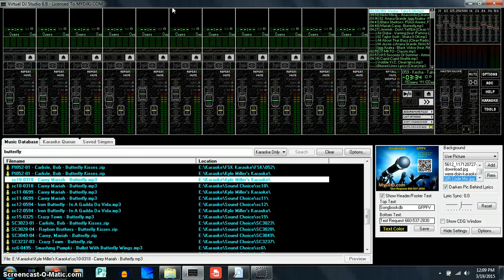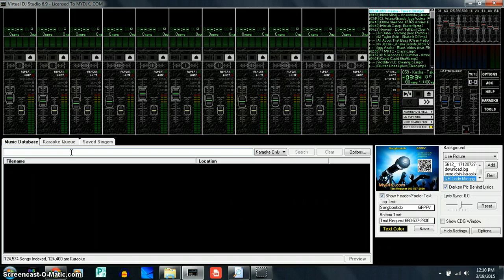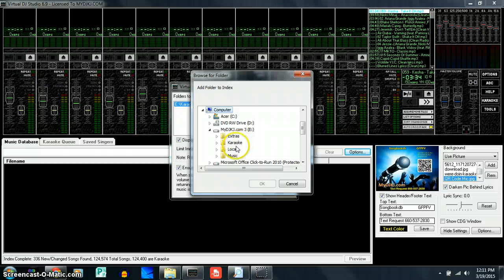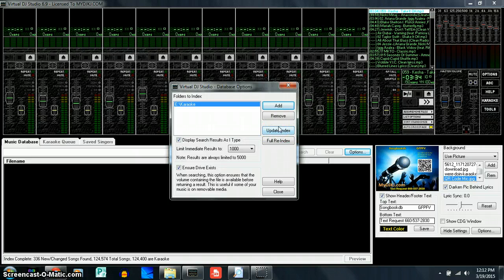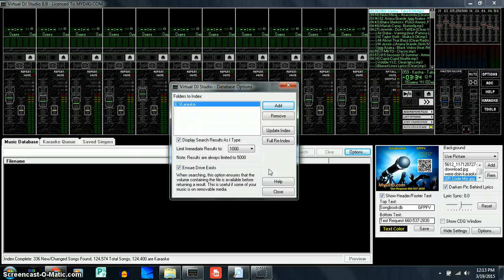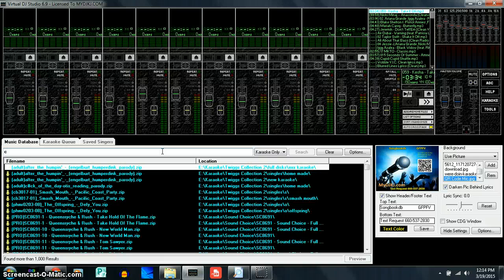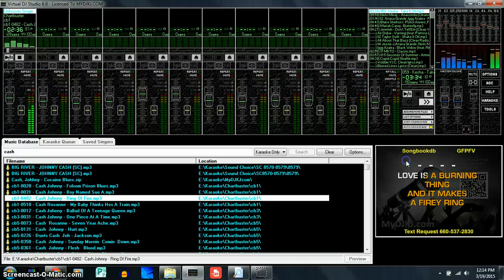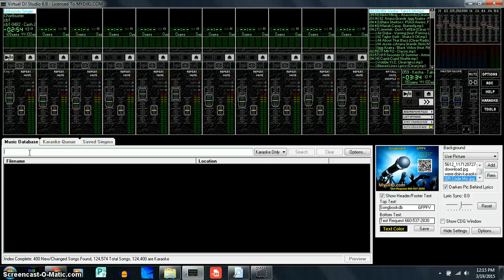Virtual DJ Studio 6.9 Index Songs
MyDJKJ.com host how to. How to index songs using Virtual DJ Studio 6.9.